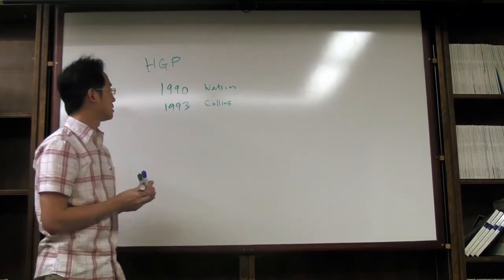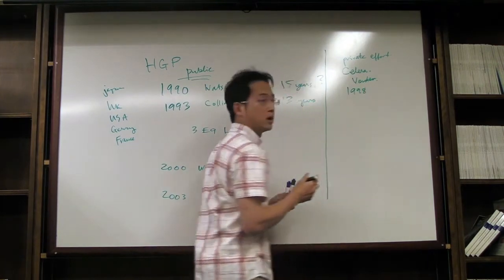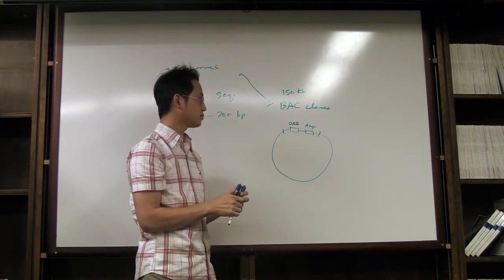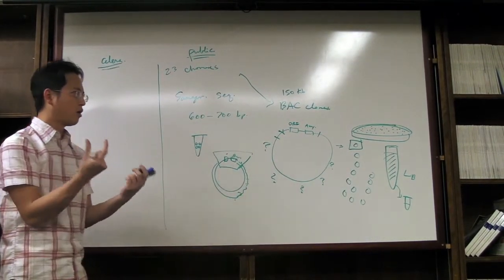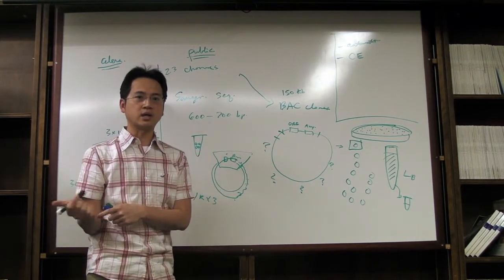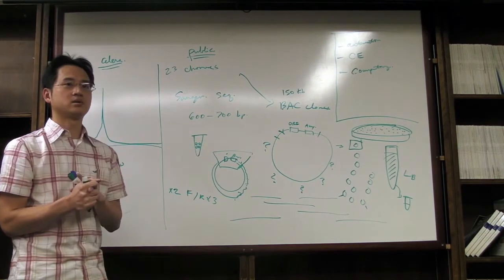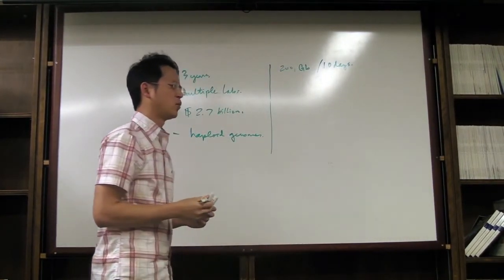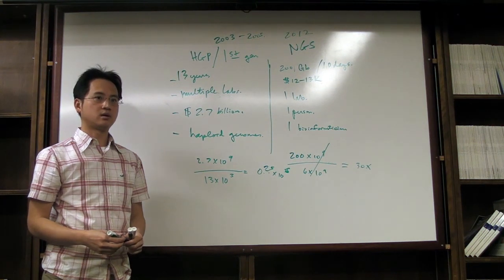Molecular Video Lecture 07 (The Human Genome Project)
Topics:

History of the Human Genome Project (HGP) 0:37
Scope of HGP 2:04
Size of haploid human genome 2:20
Worldwide collaboration/public funding 2:38
Timeline 3:09
Makeup of reference sequence 3:53
The public effort 4:11
Celera, the private effort 4:55
Hierarchical human genome by Sanger sequencing 6:37
Bacterial artificial chromosomes 9:24
Cloning/plasmid sequencing 12:09
Shotgun sequencing by the Celera/private effort 15:18
Scale of Sanger sequencing in Human Genome Project 17:25
Enabling technologies to scale the Human Genome Project 18:56
Informatics for the Human Genome Project 20:54
Gene patents 24:18
Sanger sequencing, the gold standard of sequencing 27:31
Human Genome Project cost (Sanger sequencing) 28:10
In contrast, human genome sequencing by Illumina HiSeq (outdated!!!) 29:43